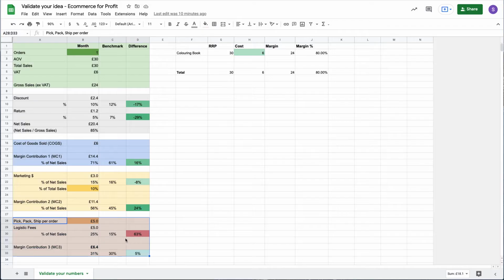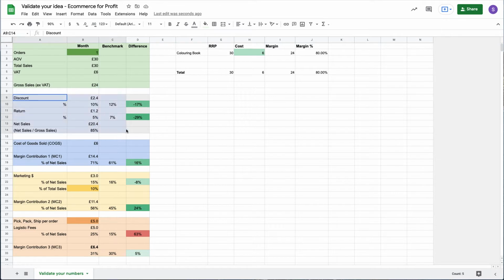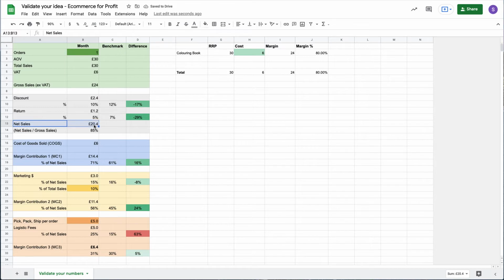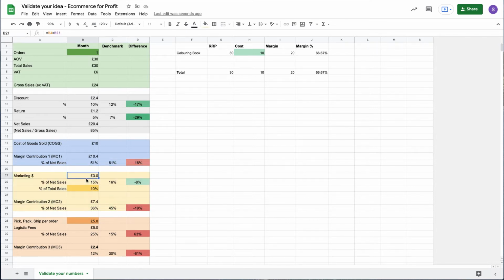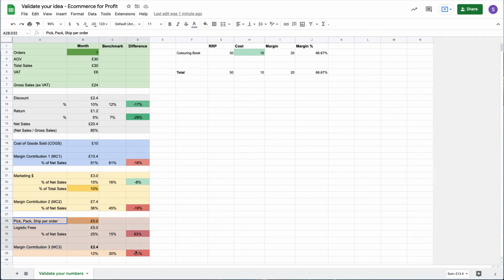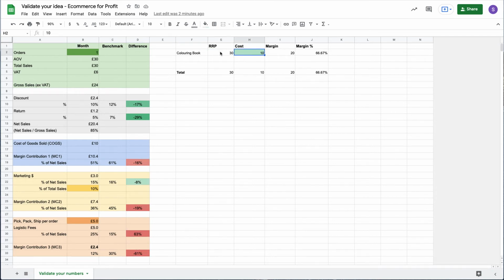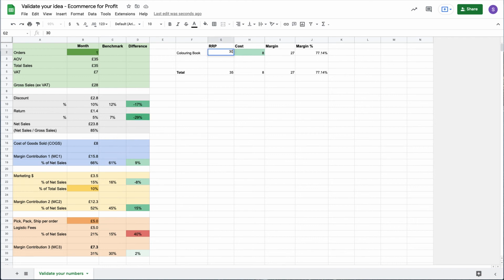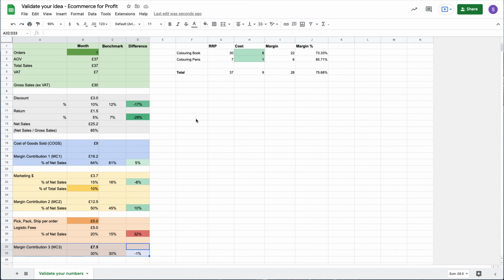How to check if your Ecommerce idea has potential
Regardless of what people say, running an ecommerce brand is tough and requires detailed knowledge of the financial numbers

In this video we'll walk through how to put your idea to the test and see how it matches up against benchmarks we know work.